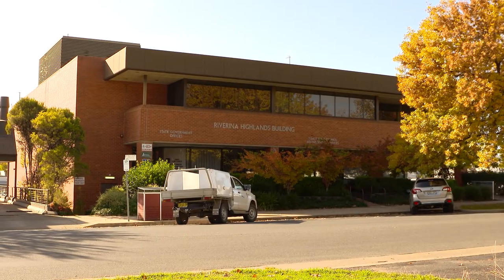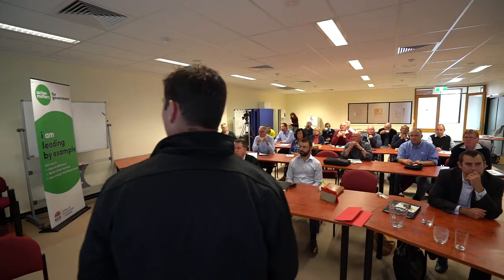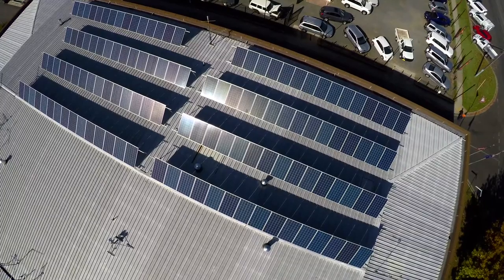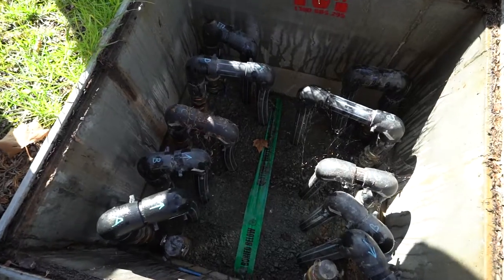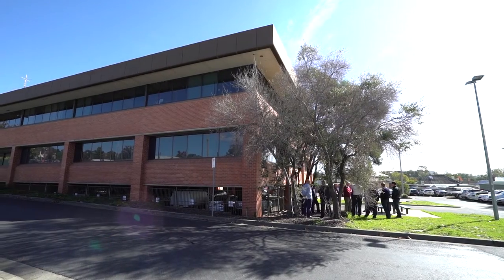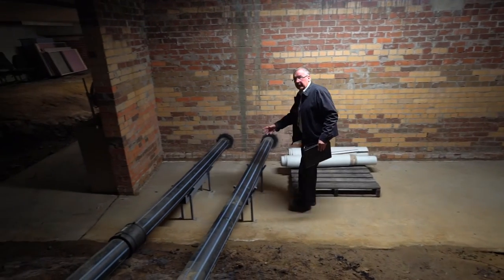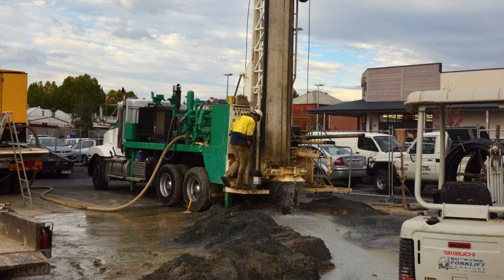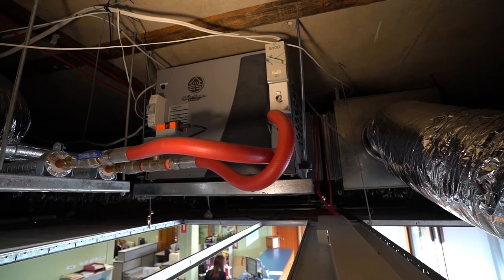Ground Source Heat Exchange